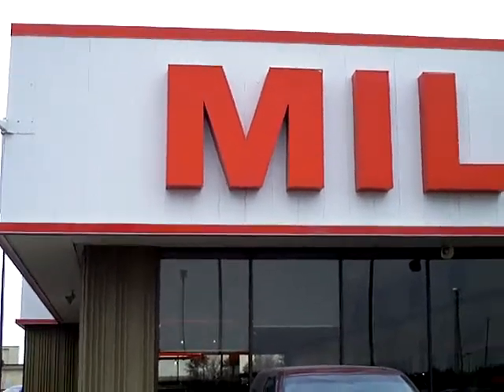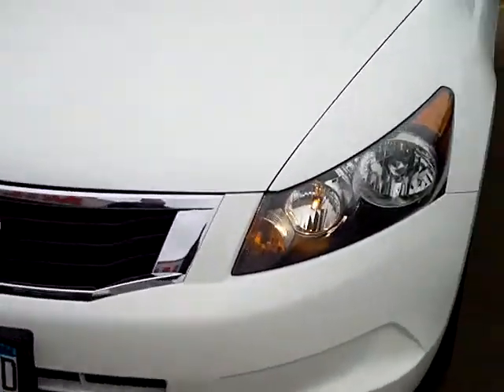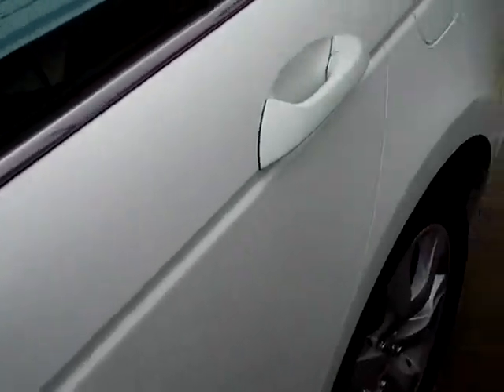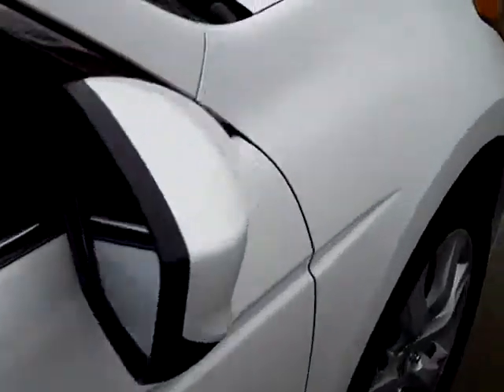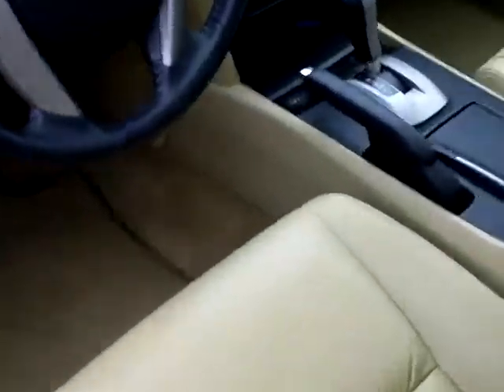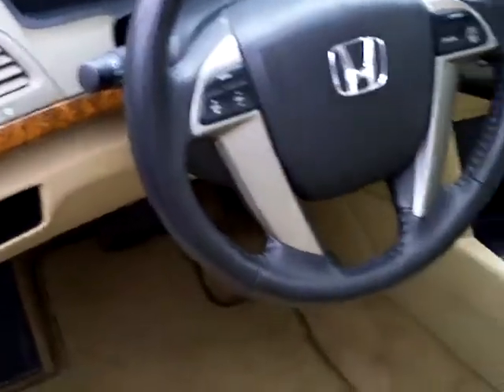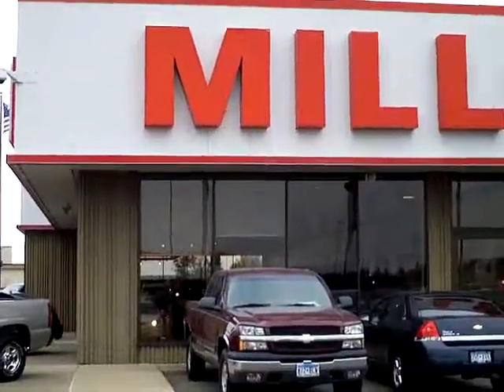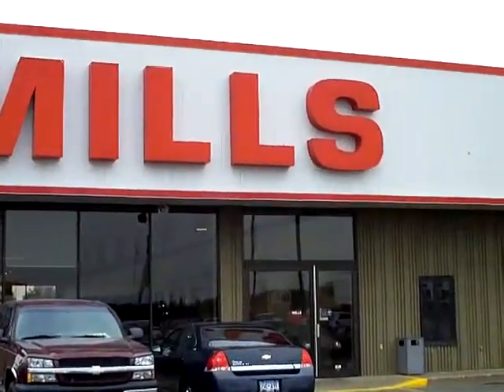2009 Honda Accord EXL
Toll Free: Looking for Halstad used cars, Lancaster used cars, Brainerd used cars, used trucks, new cars, or new trucks from one of the best Minnesota dealerships? (Our customers literally come from all across the state- and other states too!)  Please give us a call to confirm availability for any vehicles you might find here.